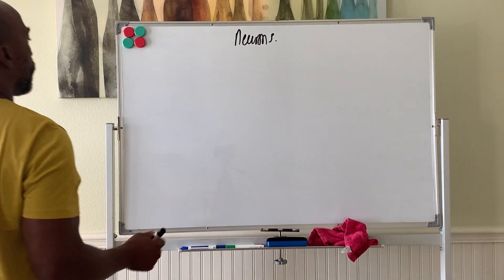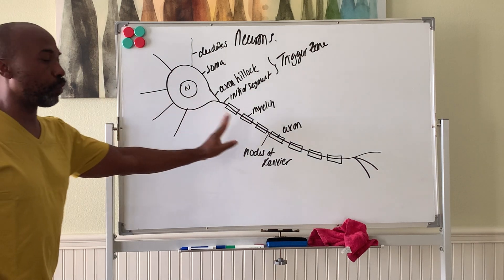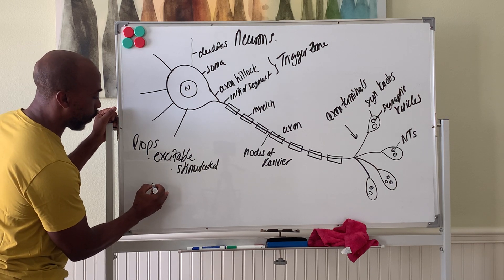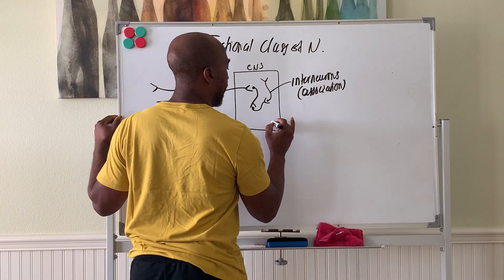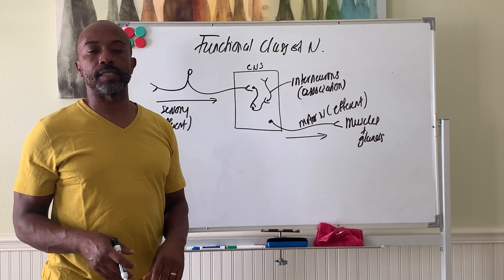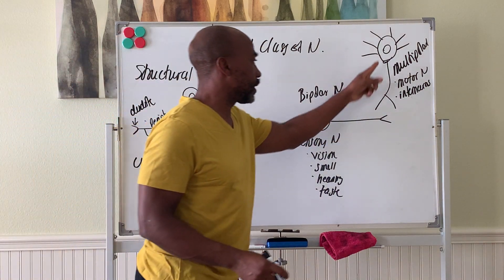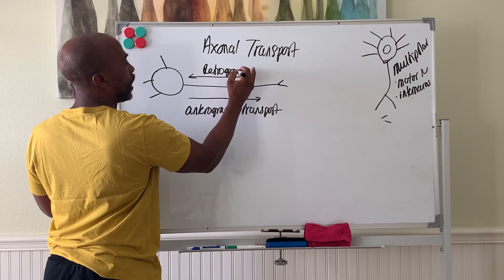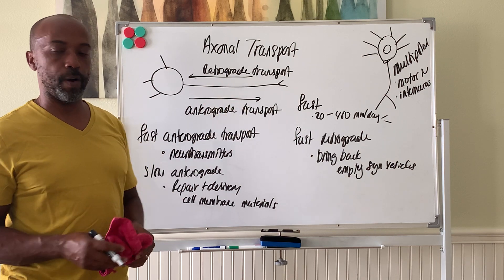Phys Neuron Pt 3: Neuron Structure and Types